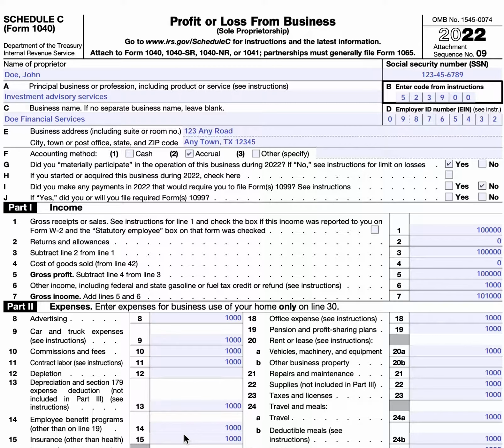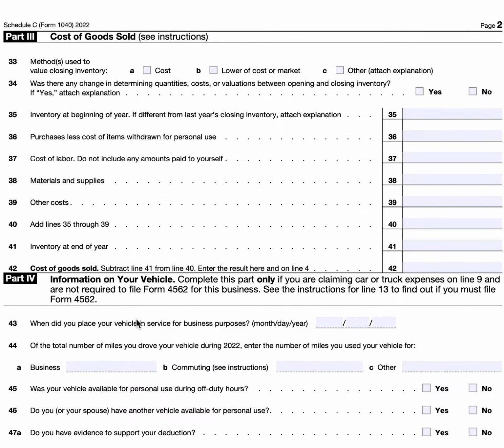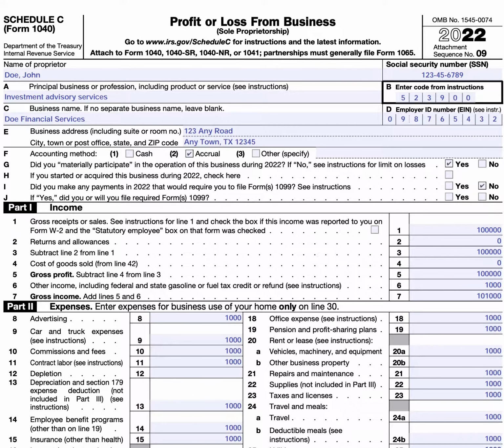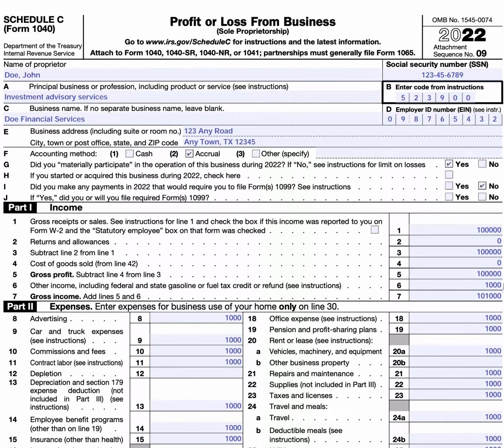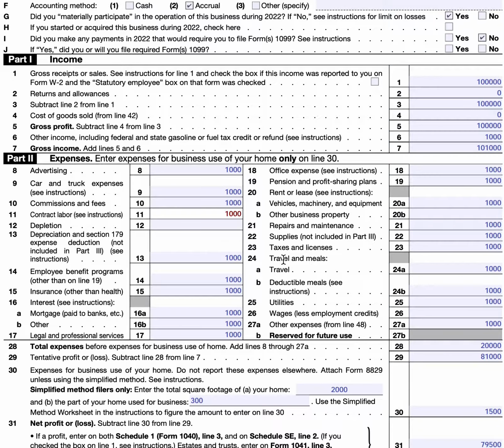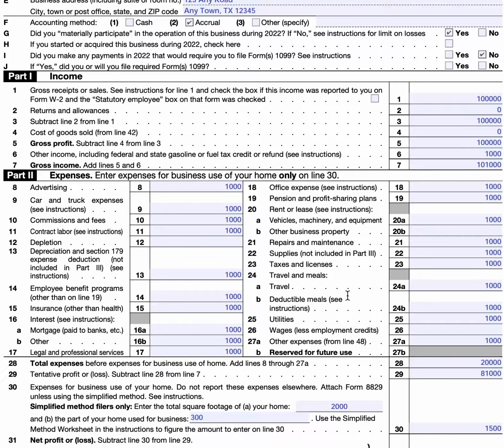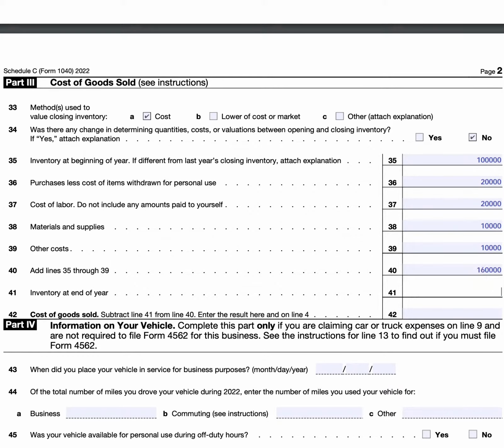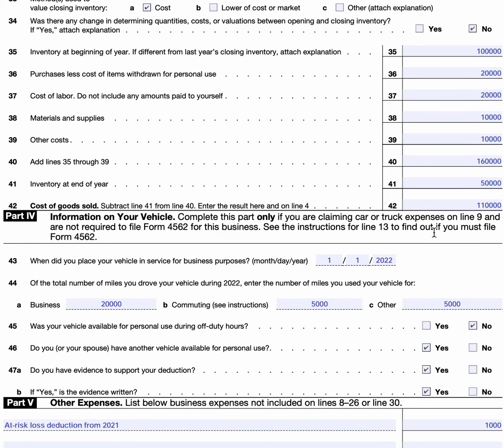IRS Schedule C Walkthrough (Profit or Loss from Business)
Please feel free to check out our article, where we've written step by step instructions to help you walk through this tax form!

Below is a list of articles and videos we've created to cover the tax forms and schedules mentioned in this video or its accompanying article:

IRS Form 8941, Tax Credit for Small Employer Health Insurance Premiums

IRS Form 8846, Credit for Employer Social Security and Medicare Taxes Paid on Certain Employee Tips